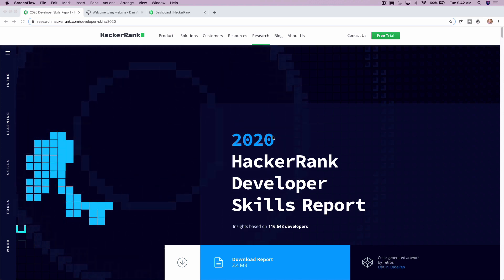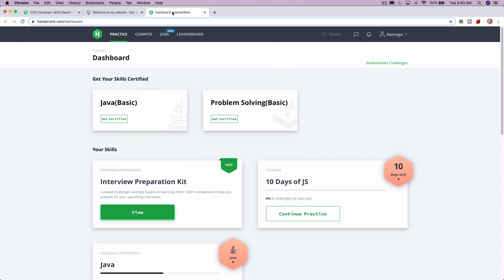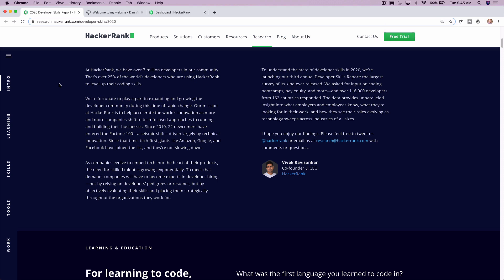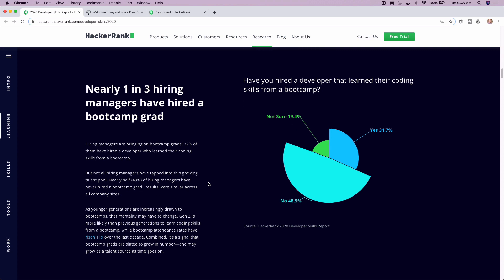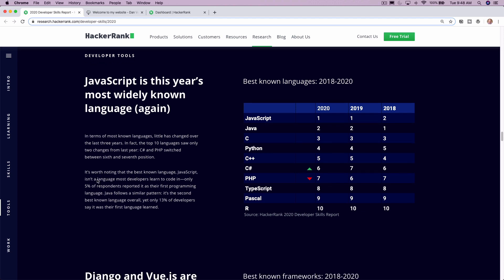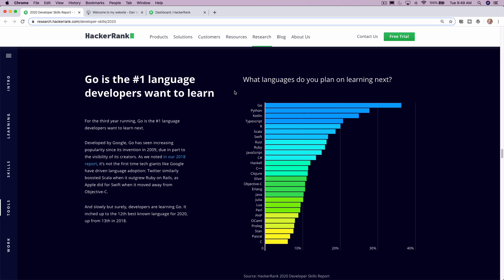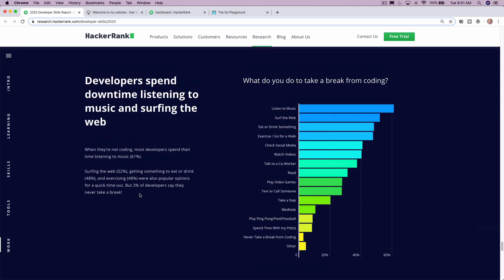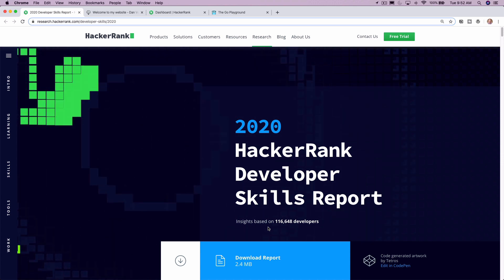The #1 Programming Language that Developers want to learn in 2020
What is the #1 programming language that developers want to learn in 2020? This is one of the questions in the 2020 HackerRank Developer Skills report that surveyed 117, 000 developers. If you want to learn to code in 2020 there are so many programming languages and frameworks to choose from. I hope this developer skills report helps you narrow down the top programming languages in 2020.

We are going to look at the report together and discuss some of the results.